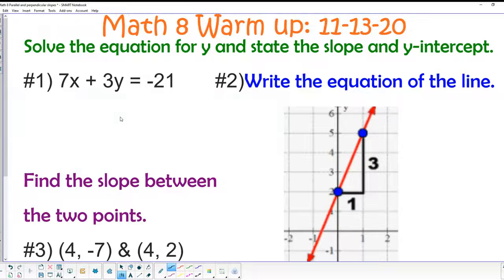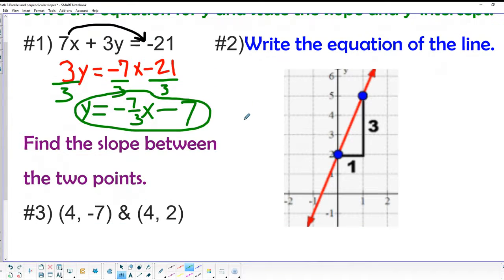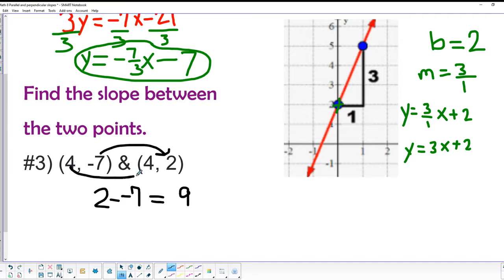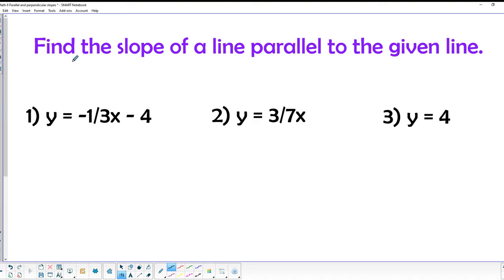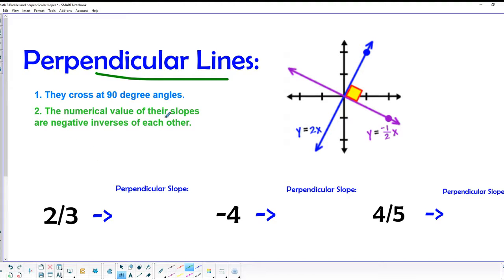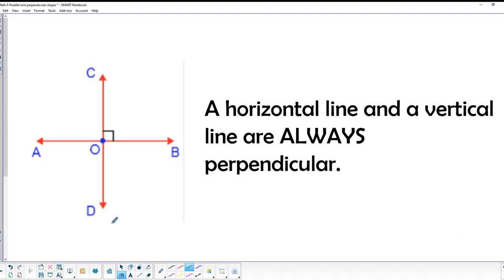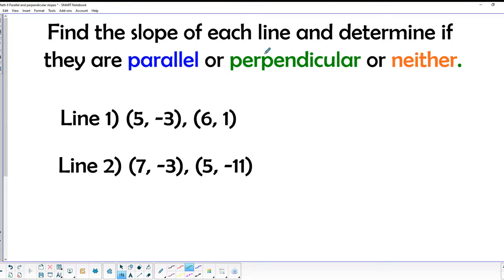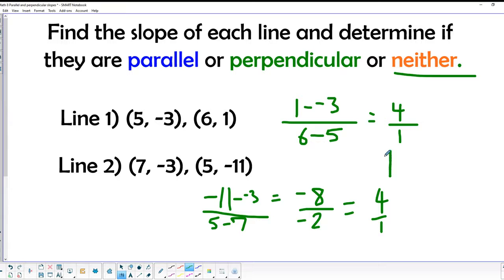Parallel and Perpendicular Slopes/Bourgeous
This video shows you the meaning of parallel and perpendicular slopes and how to write them.